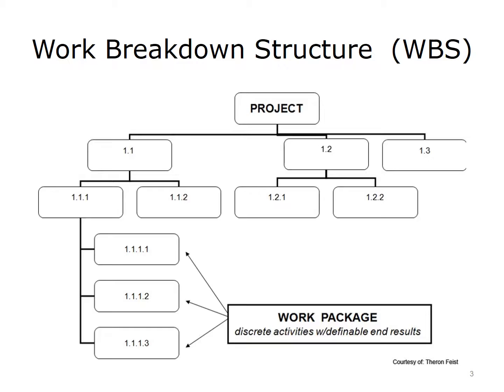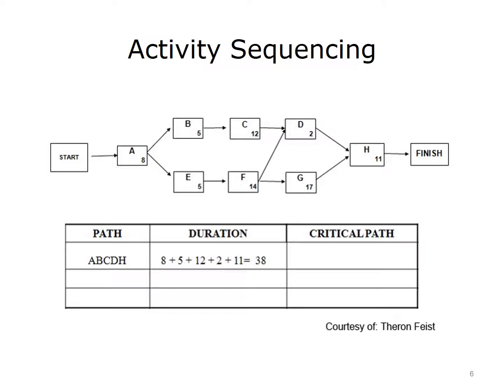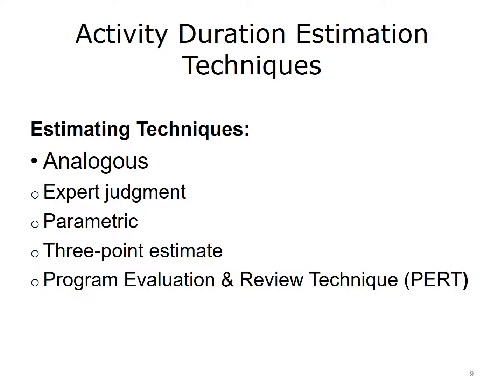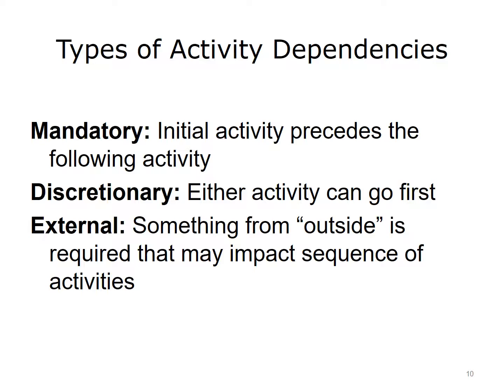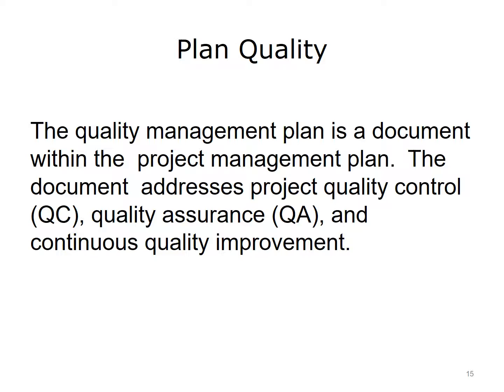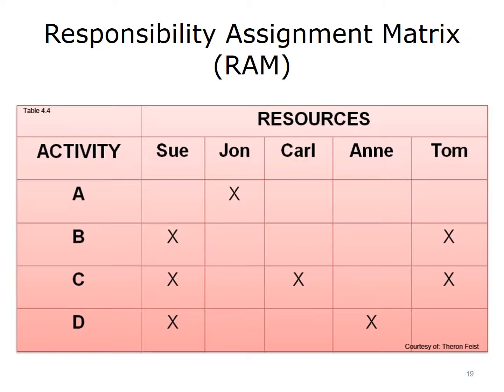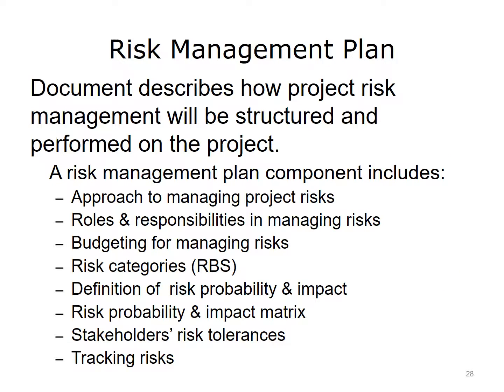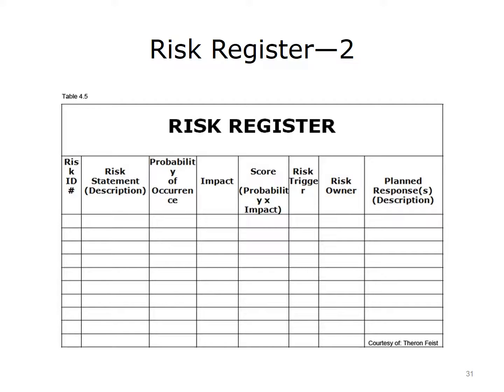HITC 1070 Project Management Lesson 10 Lecture 4b